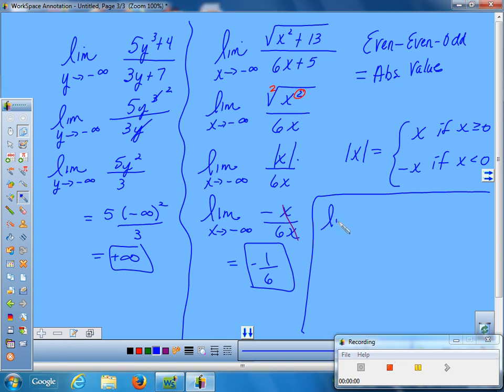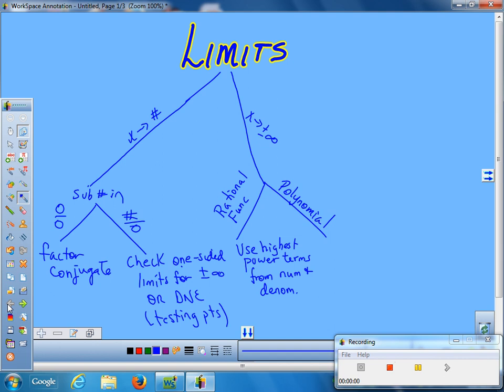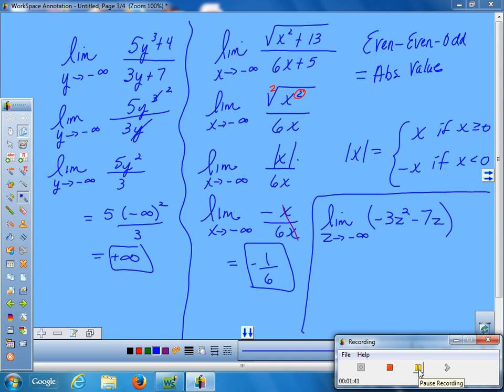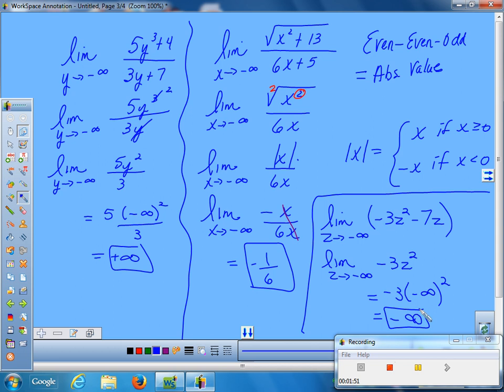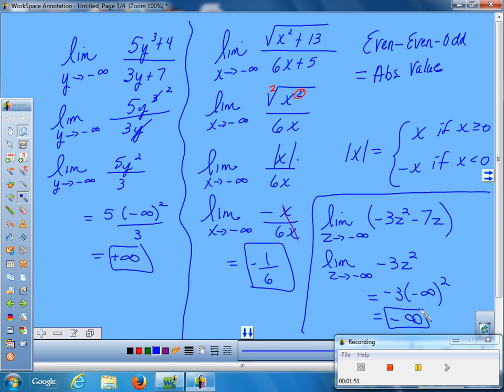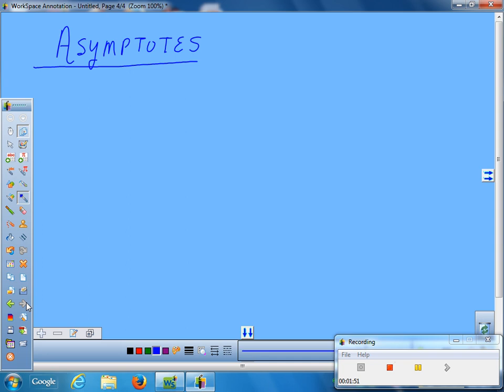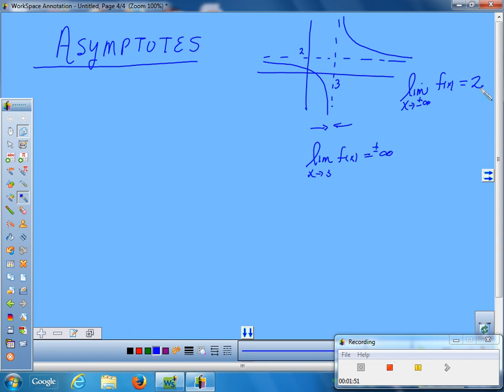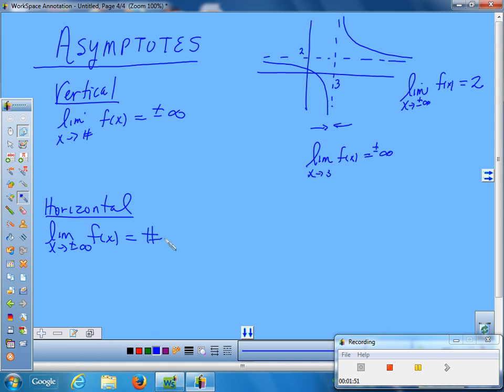Limits to Infinity Part 2